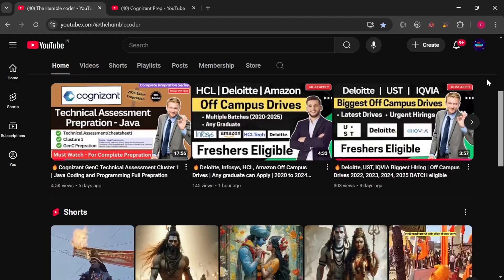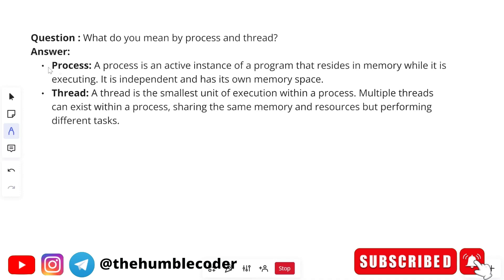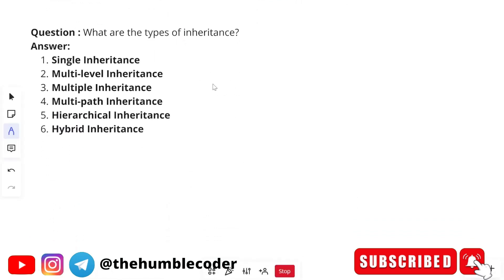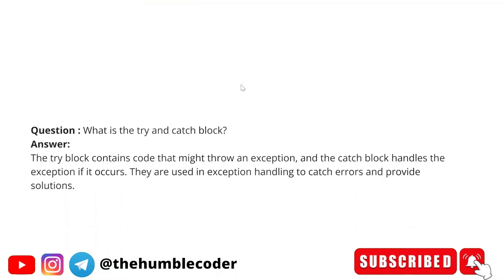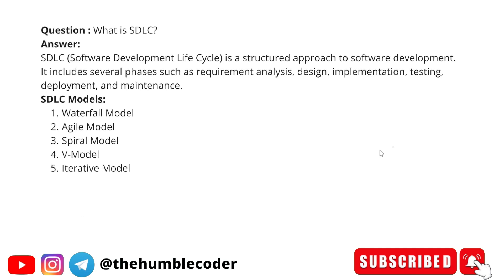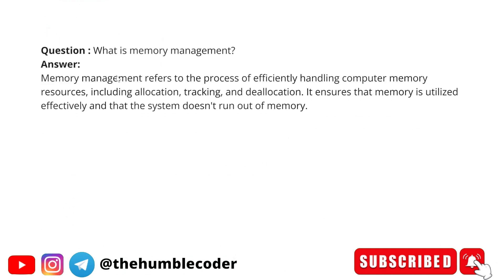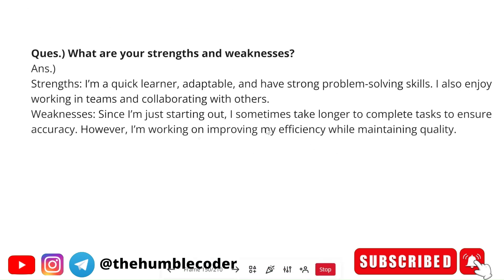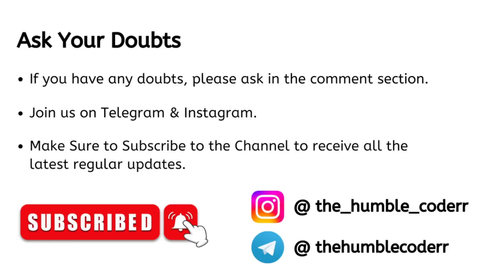🔥Cognizant Genc Interview Experience | GenC, GenCPro, GenCNext | Cognizant GenC Interview Emails